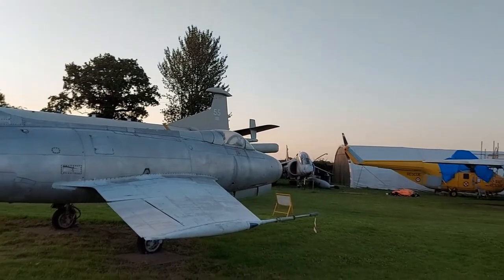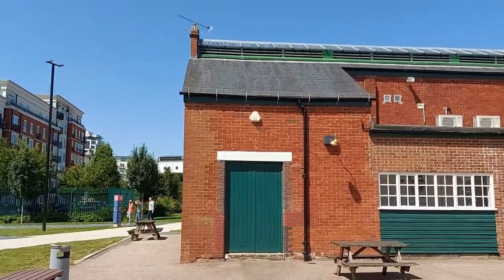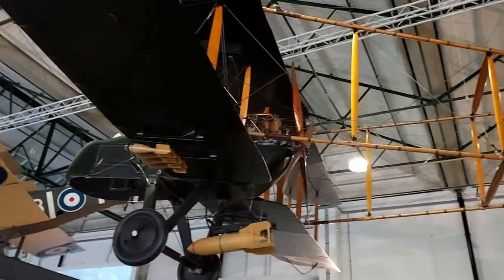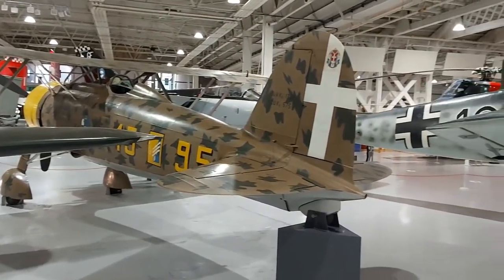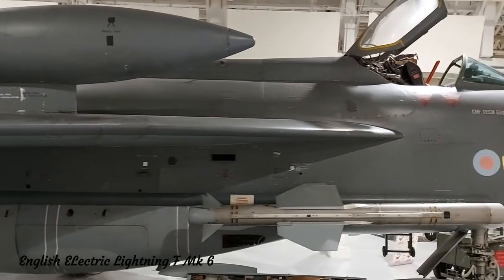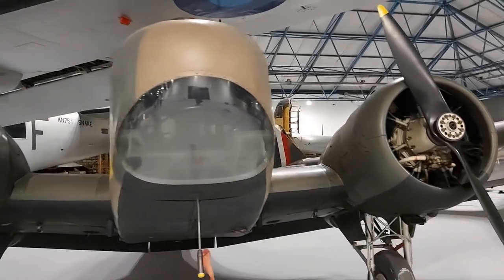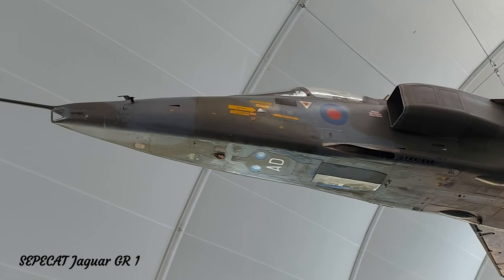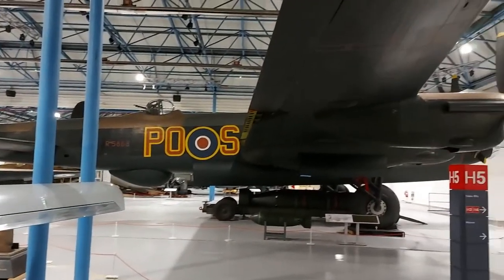Aviation Museums of the World - Hendon (London) Air Museum - Travel Guide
Following on from my last video on the series of Air Museums of the World, this video looks at one of the two Royal Air Force museums in the UK

Located at Colindale in North London, the museum focuses on displaying aircraft that shaped the last 100 years of the Royal Air Force; from the biplanes of World War 1 to the fast jets of the 1980's and 1990's

Join me for a tour around some of the aircraft exhibited at this large air museum complex!

00:00 - Intro
00:46 - Hendon Air Base
01:29 - Hangar 1
02:13 - Hangar 2 (World War 1)
03:04 - Hangers 3 and 4 (World War 2 and Cold War)
05:18 - Hangar 5 (World War 2)
07:39 - Hangar 6
08:45 - Ending